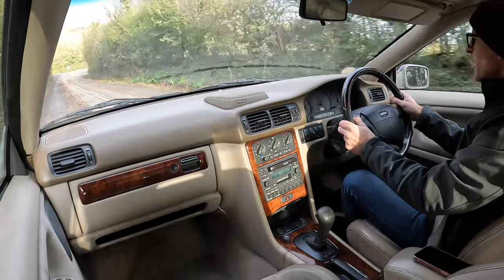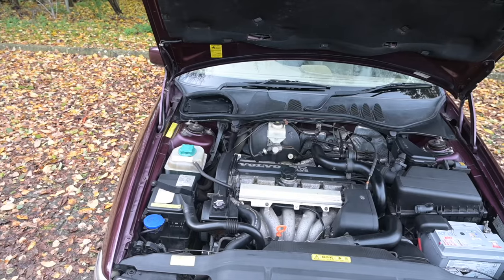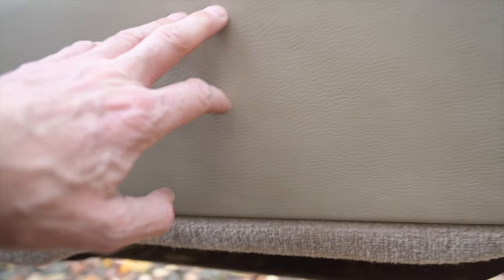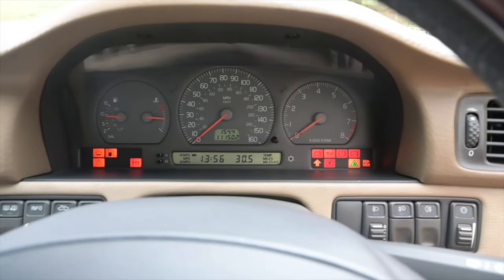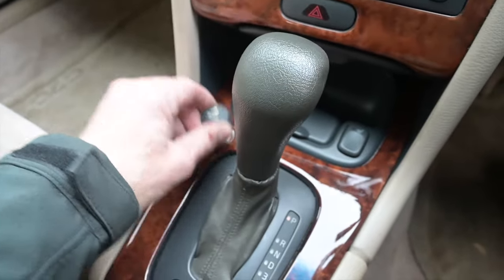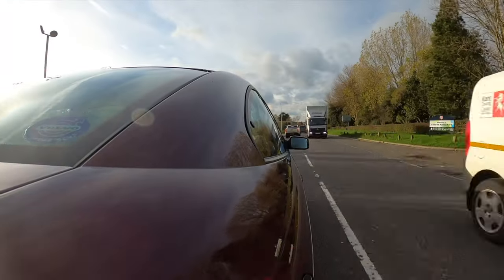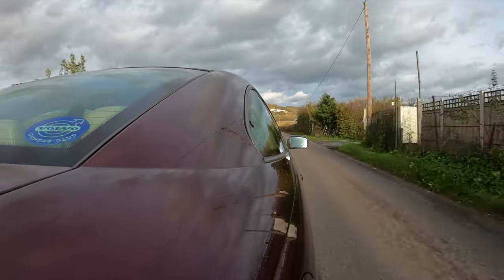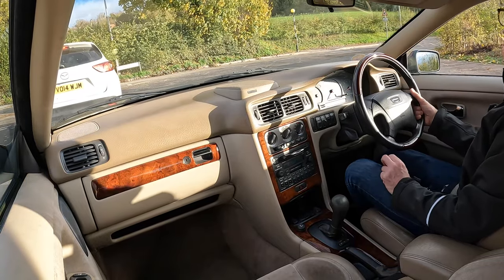The non boxy Volvo - C70 T5 Coupe goes for a drive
In the mid '90s Volvo wanted a very different luxury coupe and cabrio so set to work on the C70, the ruler went out of the window and this 1998 C79 T5 Coupe was the result - thanks to @lloydvehicleconsulting for the use of the car

Furious Driving
AYLESFORD
ME6 9LE